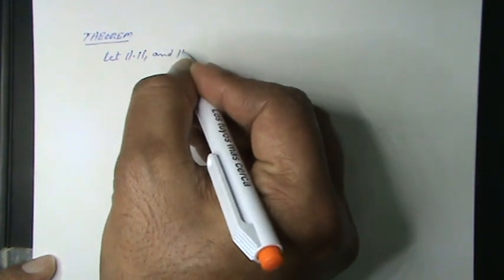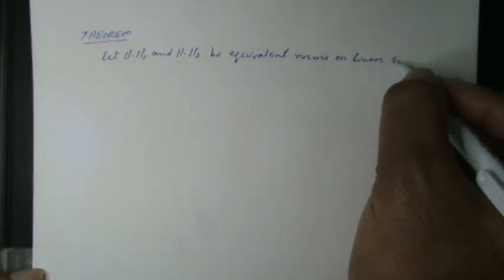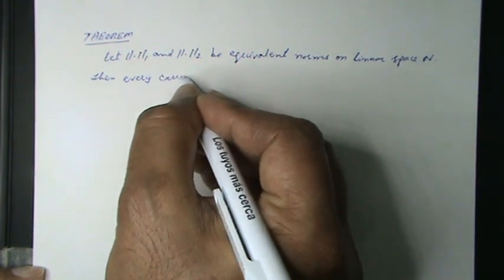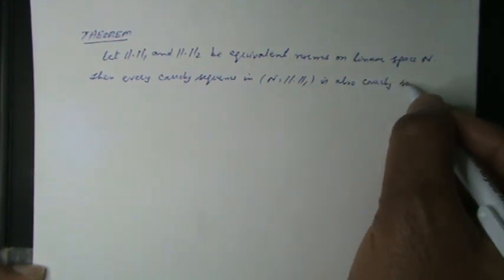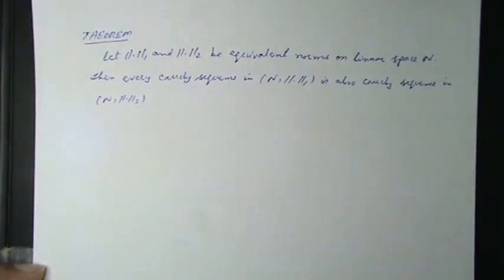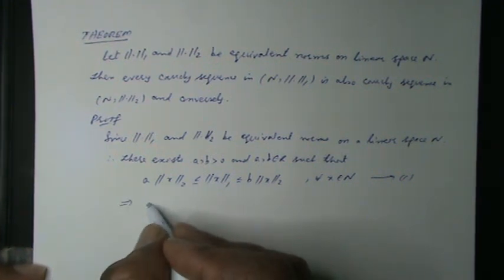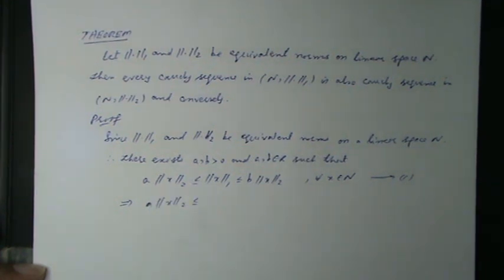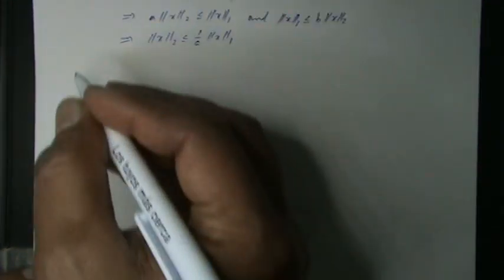EQUIVALENT NORMS PRESERVE CAUCHY PROPERTY & CONVERGENCE PROPERTY OF SEQUENCES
Functional Analysis - I, 3 Cr. Hours,For students of B.S.Mathematics.
CHAPTER-1 :METRIC SPACES
1-Review of metric spaces
2-Convergence in metric spaces
3-Complete metric spaces
4-Completeness proofs
5-Dense sets
6-Separable spaces
7-Nowhere dense sets
8-Baire category theorem
CHAPTER-2: NORMED SPACES
1-Normed linear spaces
2-Banach spaces
3-Convex sets
4-Quotient spaces
5-Equivalent norms
6- Finite dimensional normed spaces
7-Linear operators
8-Continuous or bounded linear operators
9-Linear functionals
10-Dual spaces
CHAPTER-3: INNER PRODUCT SPACES
1-Definition and examples
2-Orthonormal sets and bases
3-Annihilators
4-Projections in Hilbert spaces
5-Linear functionals on Hilbert spaces
6-Reflexivity of Hilbert spaces

Recommended Books
1. E. Kreyszig, Introduction to Functional Analysis with Applications, (John Wiley and Sons,2004)
2. A. L. Brown and A. Page, Elements of Functional Analysis, (Van Nostrand Reinhold
London, 1970)
3. G. Bachman and L. Narici, Functional Analysis, (Academic Press, New York, 1966)
4. F. Riesz and B. Sz. Nagay, Functional Analysis, (Dover Publications, Inc., New York,Ungar, 1965)
5. A. E. Taylor, Functional Analysis, (John Wiley and Sons, Toppan, 1958)